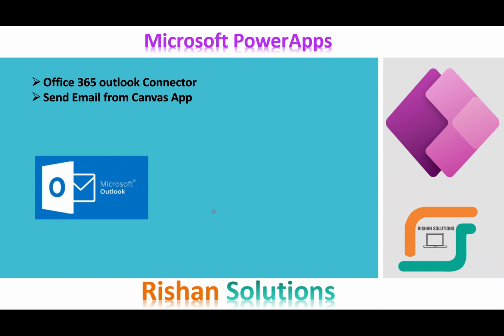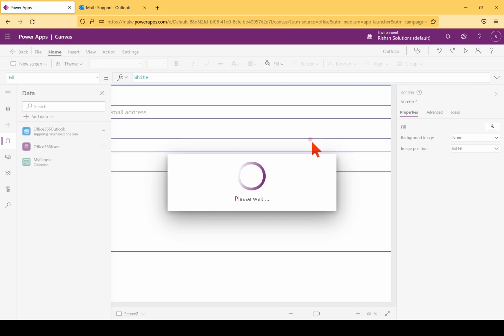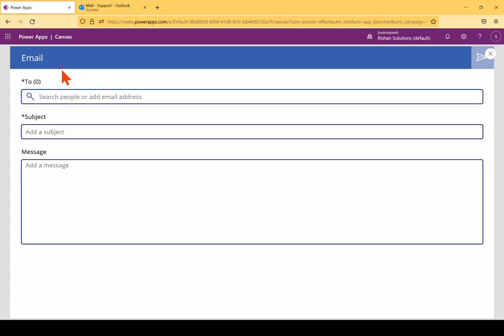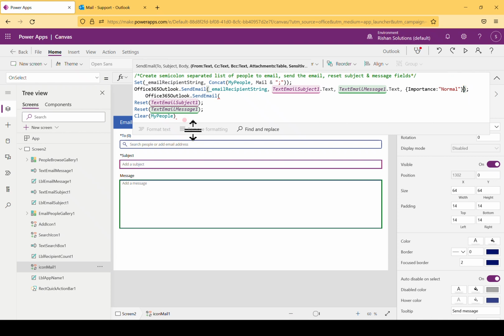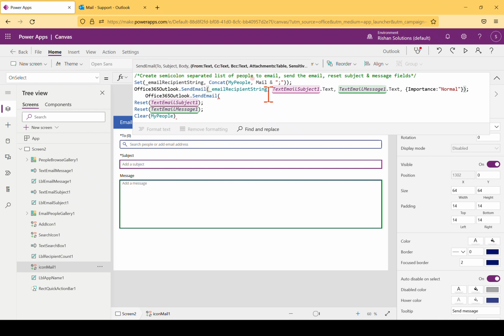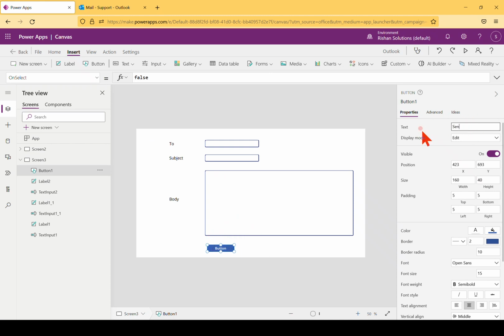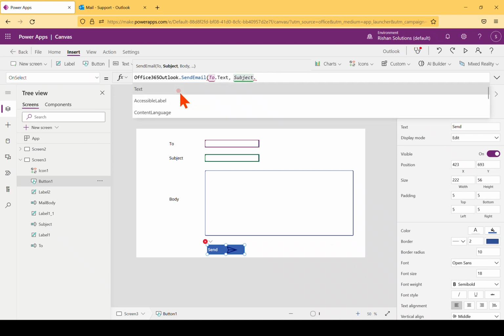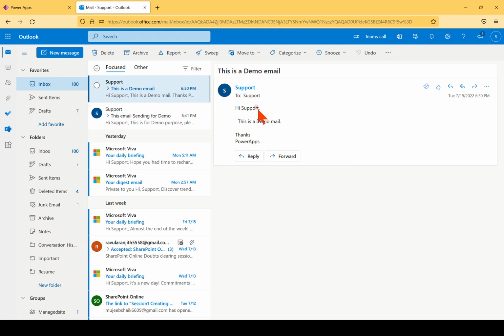Handle Emails from the Canvas apps without using MS flow, Outlook connector in Power apps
Office 365 Outlook connector in Power apps
send emails from Power apps,
user Send email formula